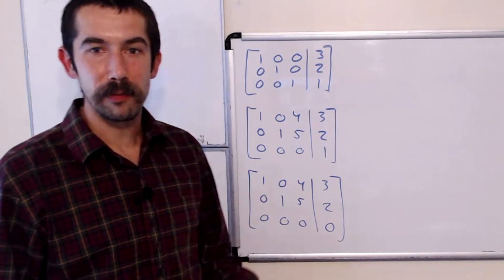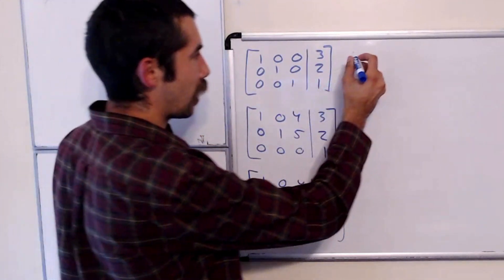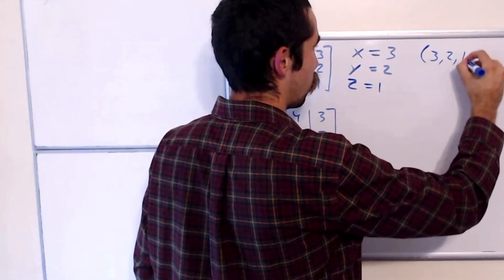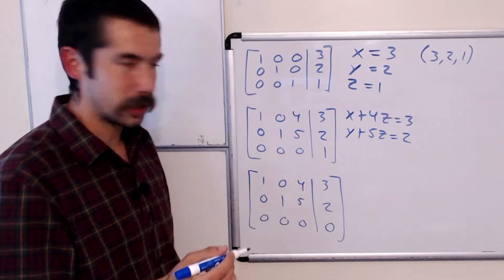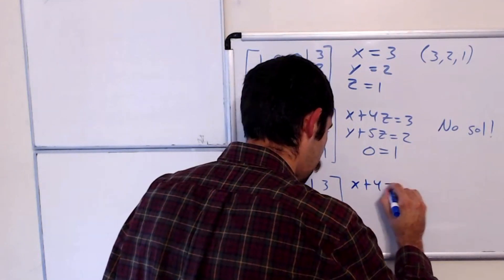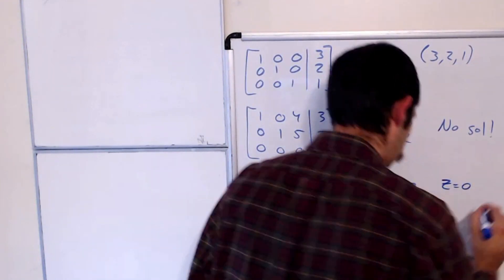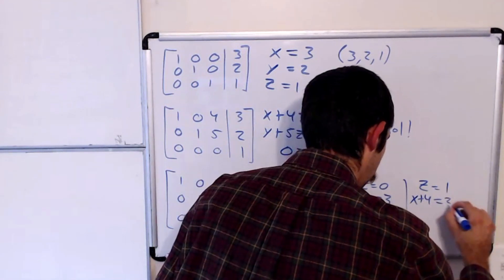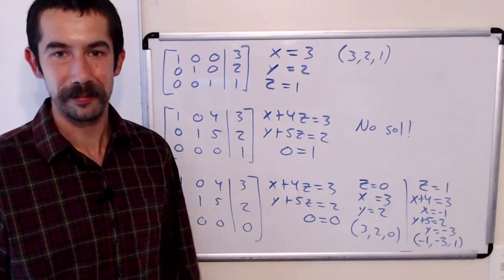Augmented Matrix ➡️ Solution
In this video we show how to go from a reduced augmented matrix to the solution to a system.